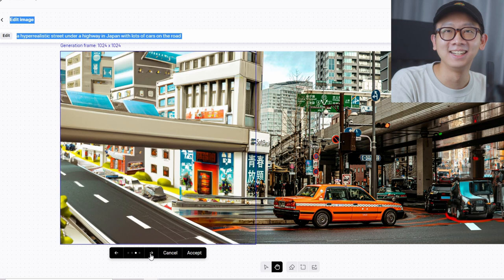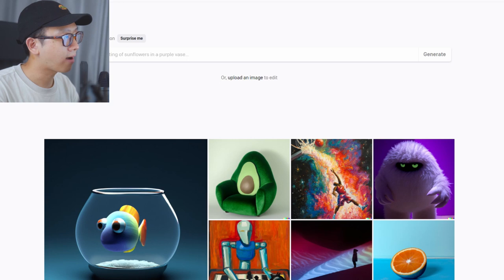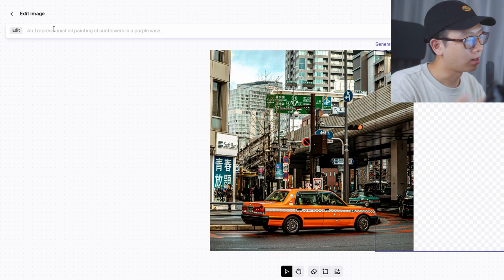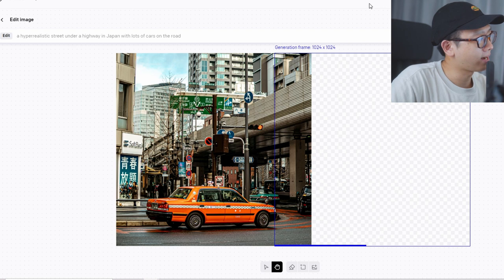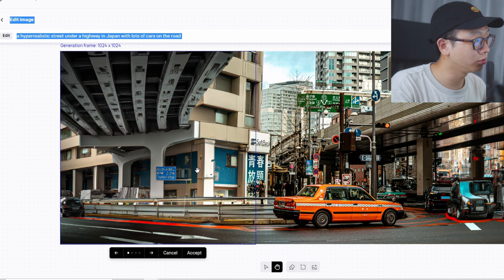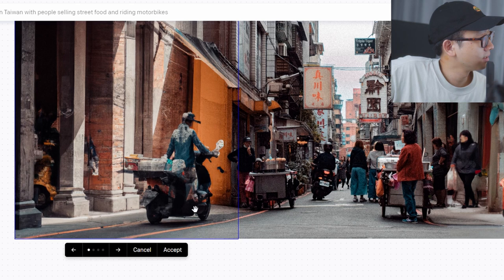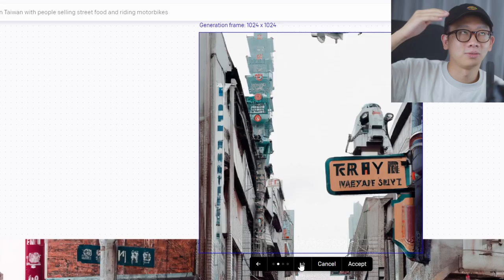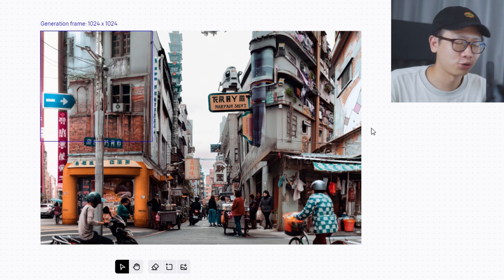Ai made 90% of this photo. Here's how...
Today I'll be testing the text to image AI software called DALLE 2. I'll let the ai generate extra frames from the street photos I took before. The results are really surprising, much better than what I expected.
Camera I’m using // Sony a6600
The lens I’m using // Sigma 30mm
Sigma 16mm f1.4 DC DN
One of my favorite lens // SIGMA 24-70mm F2.8 DG DN
My POV camera // GoPro 8
The microphone I’m using // Rode NT1 Kit
Best Lowlight camera // Sony a7siii
Best Budget Cinema Camera // Bmpcc6k
Best Budget Cinema Camera 2 // Bmpcc4k
Best Budget Cinema Camera 3 // Zcam 6k Full frame